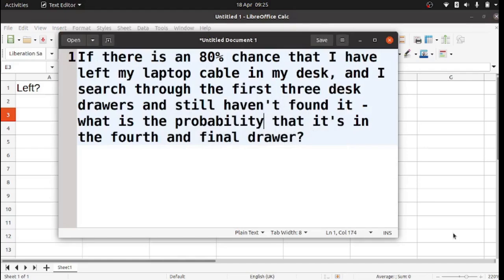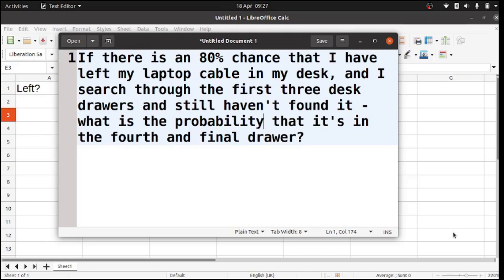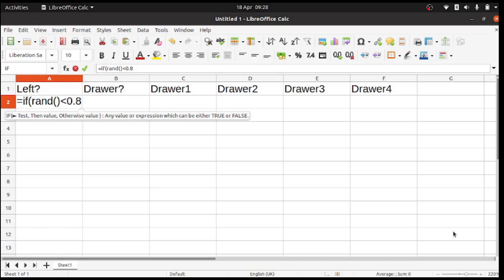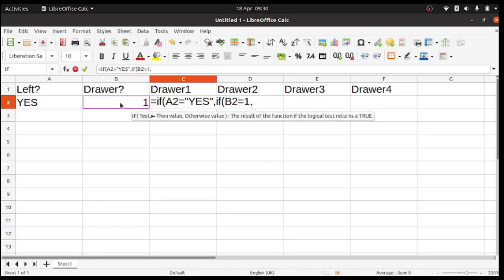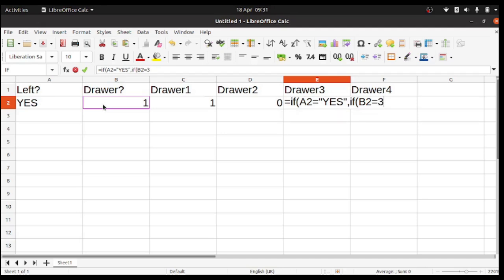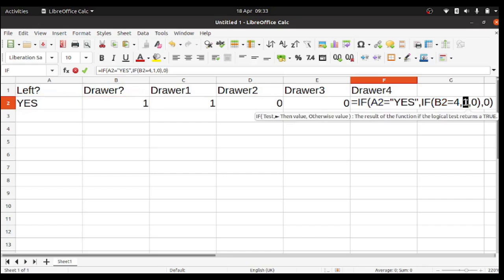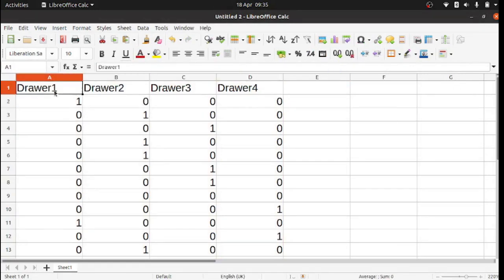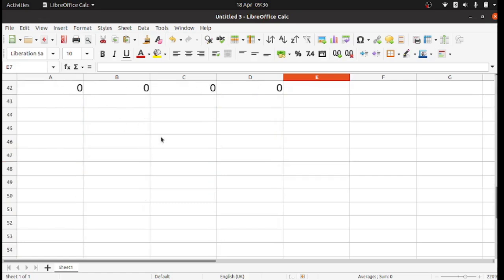Solving complicated conditional probability without Bayes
We solve a conditional probability problem in an intuitive and understandable way using only a spreadsheet.